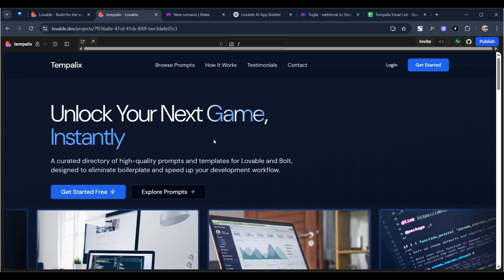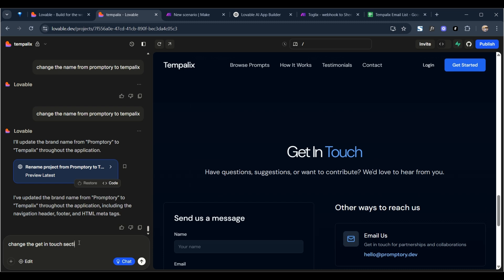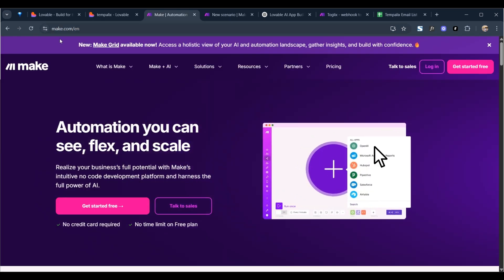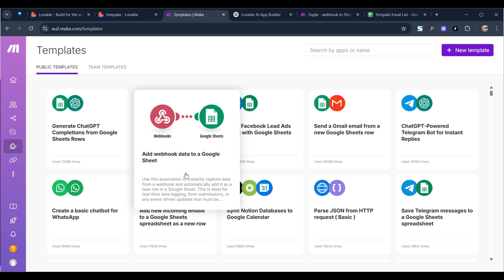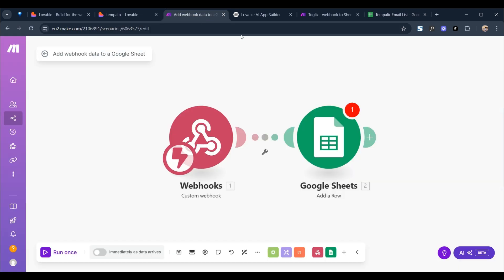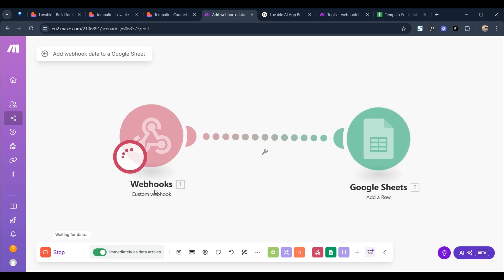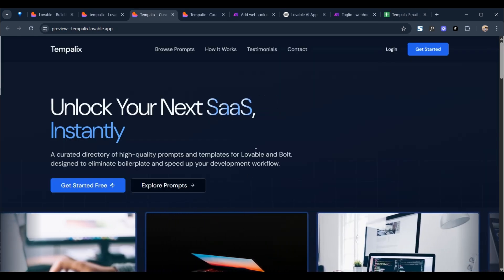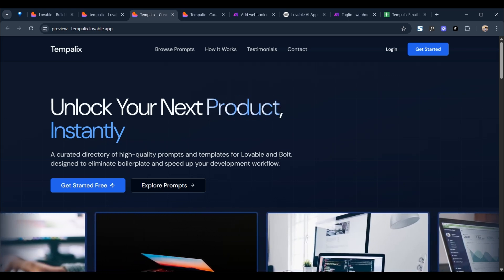How to Create a Waiting List Using Lovable and Make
How to Create a Waiting List Using Lovable and Make (Webhook + Google Sheets Integration)

In this quick tutorial, I’ll show you how to set up a simple waiting list system using Lovable.dev and Make.com (formerly Integromat). We’ll use a Make webhook to capture emails submitted through a Lovable form and automatically send them to a Google Sheets document — no code needed.

🔧 What you'll learn:
✅ How to trigger a webhook from a Lovable form
✅ How to use Make to collect and store email data
✅ How to collect email in a Google Sheets doc

Perfect for anyone launching a product or capturing interest before going live.